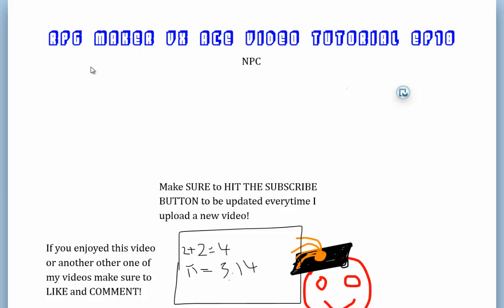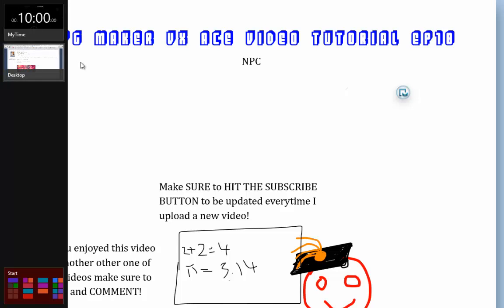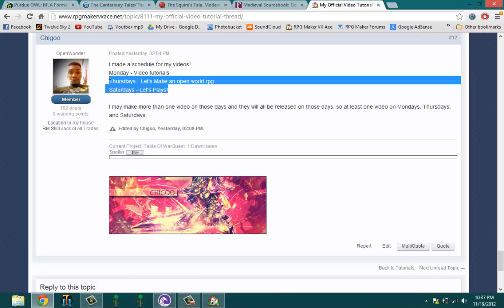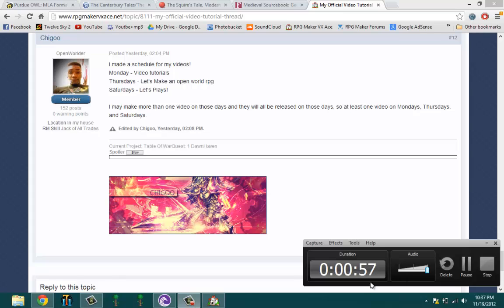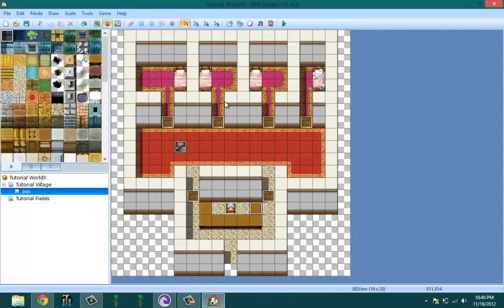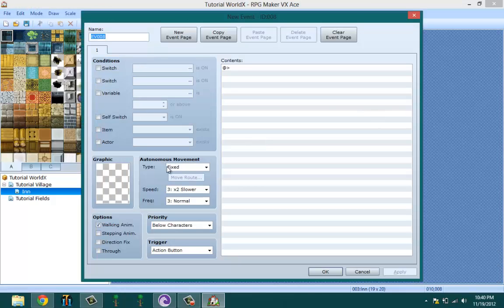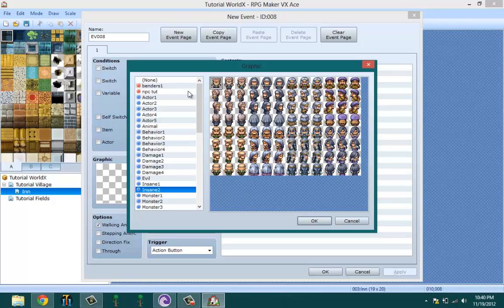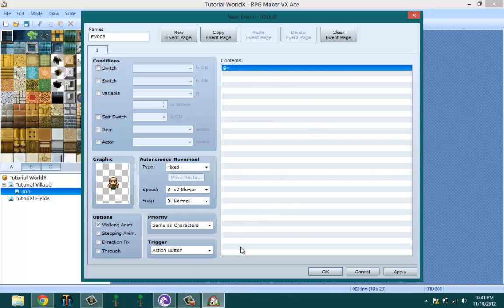RPG Maker VX Ace Video Tutorial EP18: NPC Setup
In this episode I will be going over how to set up a basic NPC